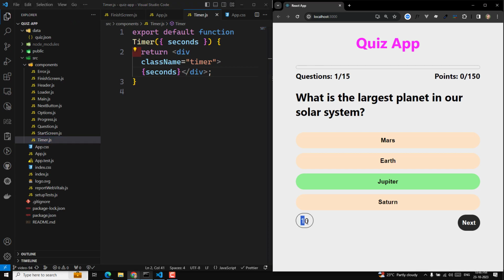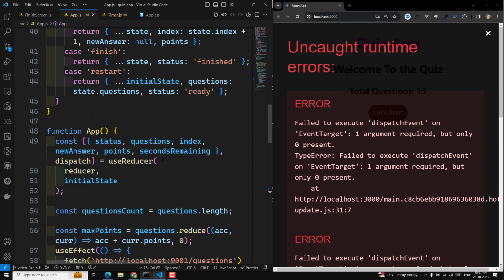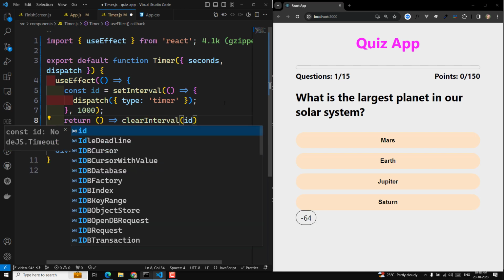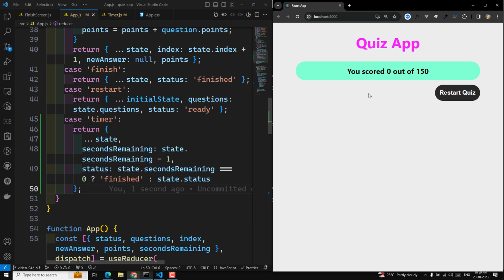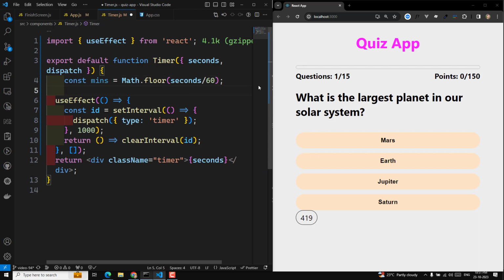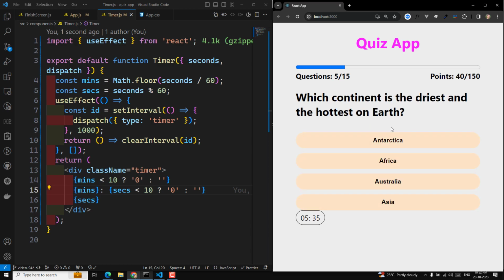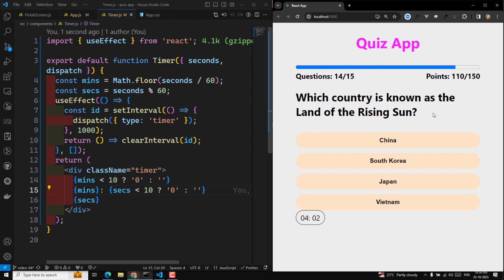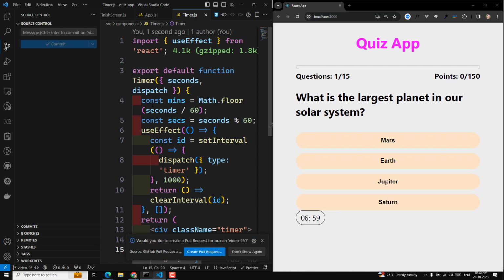95. Implement Quiz Timer using setInterval and useReducer in the React App - React18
In this video we will see  Implement Quiz Timer using setInterval and useReducer in the React App - React18